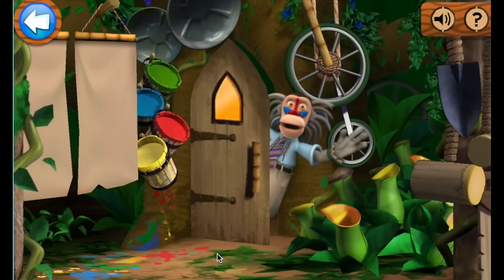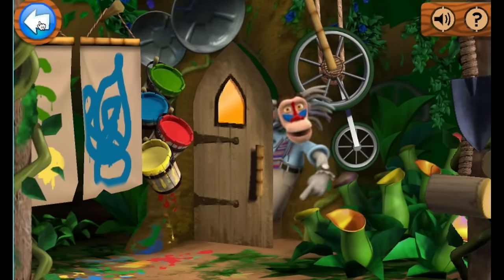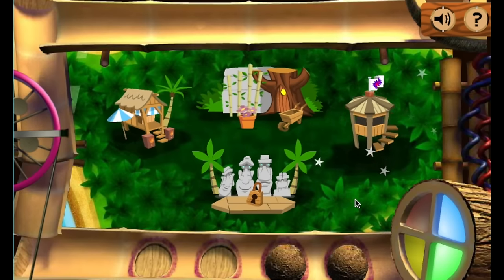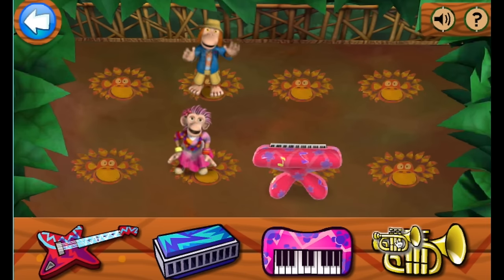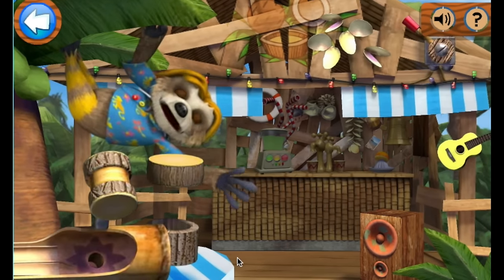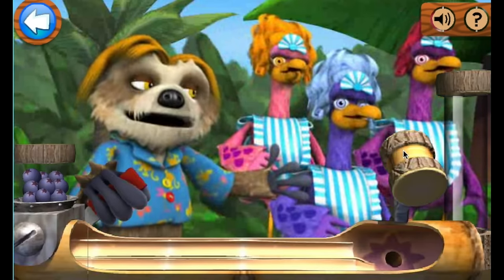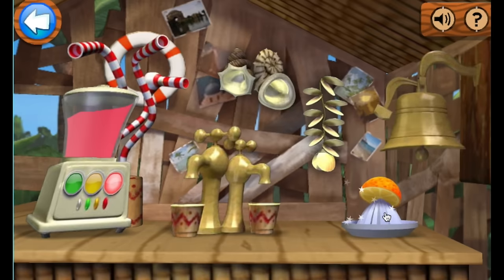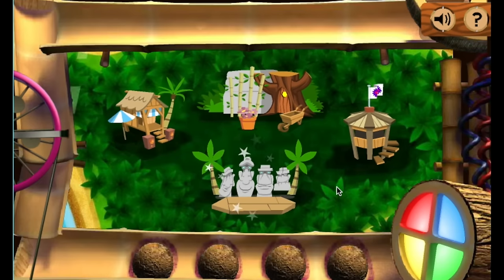Zingzillas - The Big Coconut Adventure - CBBC Kids games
The Happy Kids Club channel contains content for kids/toddlers/children and babies.